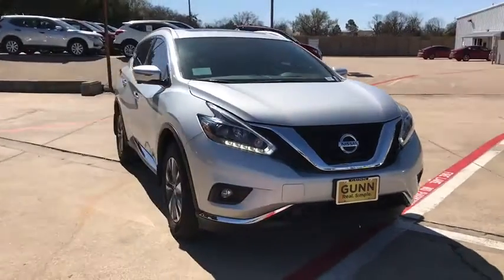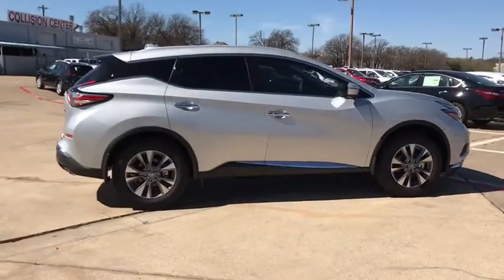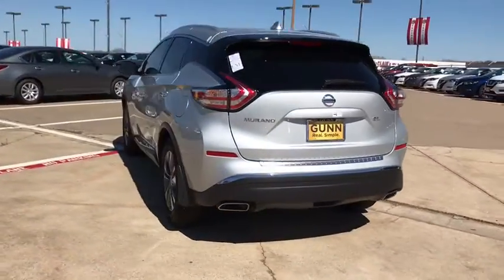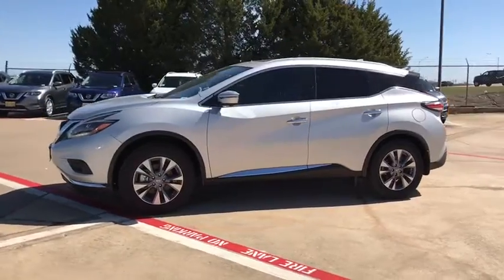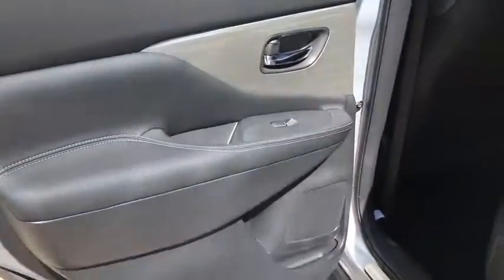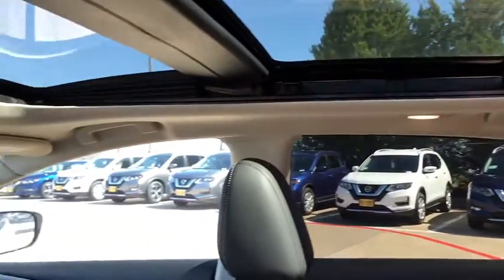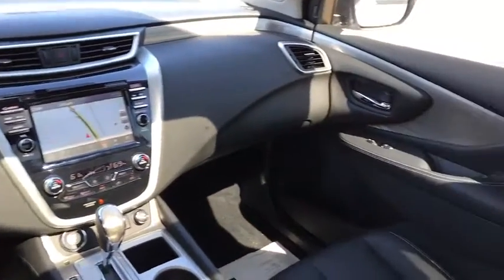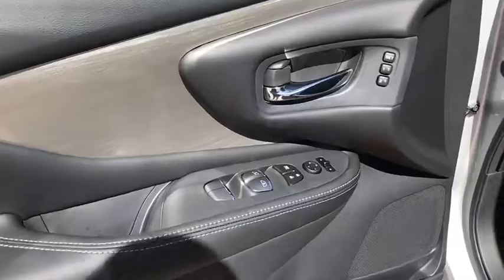2018 Nissan Murano Denton, Dallas, Fort Worth, Grapevine, Lewisville, Frisco, TX D80100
Brilliant Silver Metallic New 2018 Nissan Murano available in Denton, Texas at Gunn Nissan Denton. Servicing the Dallas, Fort Worth, Grapevine, Lewisville, Frisco, TX area.

Safe and reliable, this 2018 Nissan Murano SL lets you cart everyone and everything you need. Tire Specific Low Tire Pressure Warning, Side Impact Beams, Right Side Camera, Rear Child Safety Locks, Outboard Front Lap And Shoulder Safety Belts -inc: Rear Center 3 Point, Height Adjusters and Pretensioners.* Feel Safe on the Road with Your Nissan Murano *Left Side Camera, Intelligent Around View Monitor (i-Avm) Back-Up Camera, Front And Rear Parking Sensors, Electronic Stability Control (ESC), Dual Stage Driver And Passenger Seat-Mounted Side Airbags, Dual Stage Driver And Passenger Front Airbags, Driver Knee Airbag, Curtain 1st And 2nd Row Airbags, Blind Spot Warning (BSW) Blind Spot Sensor, Automatic Emergency Braking Forward Collision and Rear Cross Traffic Alert (RCTA) Rear Collision, Around View Monitor Front Camera, Airbag Occupancy Sensor, ABS And Driveline Traction Control.*Fully-Loaded with Additional Options*[M92] CARGO PACKAGE -inc: Cargo Net, Cargo Area Protector, Retractable Cargo Cover, First Aid Kit, [J01] MOONROOF PACKAGE -inc: Power Panoramic Moonroof, [Z66] ACTIVATION DISCLAIMER, [N11] ILLUMINATED KICK PLATE, [N10] ACCESSORY ILLUMINATED KICK PLATES, [M92] CARGO PACKAGE -inc: Cargo Net, Cargo Area Protector, Retractable Cargo Cover, First Aid Kit, [L92] CARPETED FLOOR MATS & CARPETED CARGO MAT.* Visit Us Today *Live a little- stop by Gunn Nissan of Denton located at 5650 S Interstate 35 E, Corinth, TX 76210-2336 to make this car yours today!